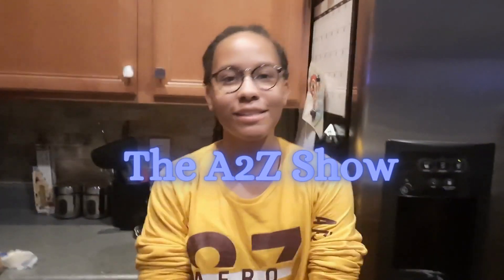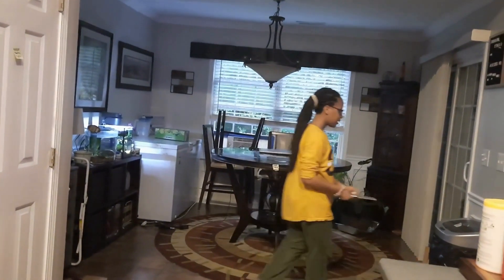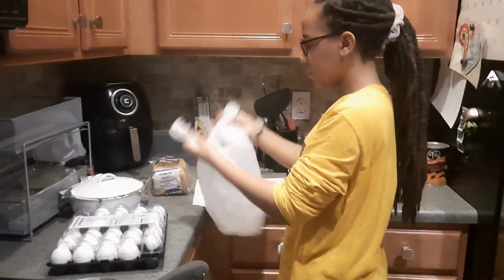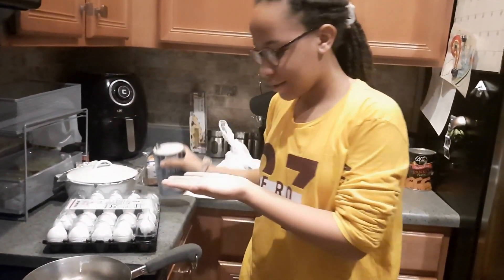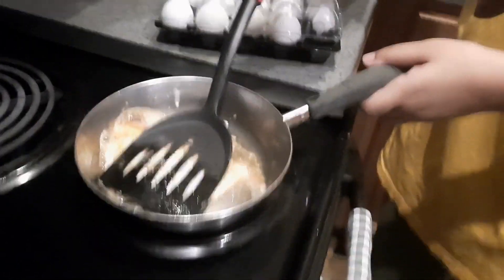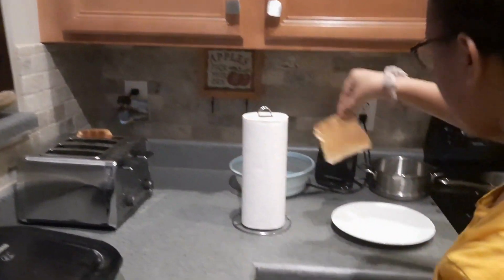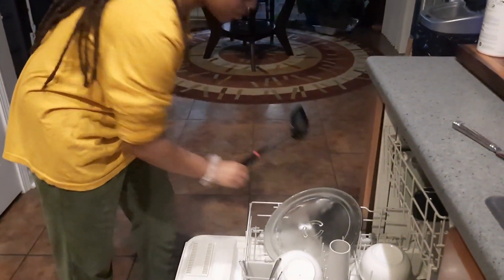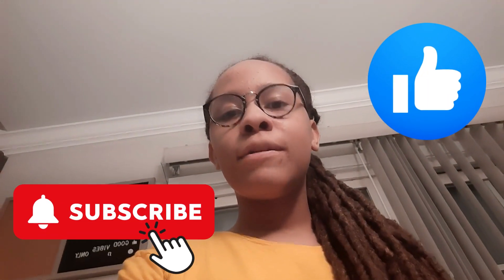How to make Alexis's Famous Fried Egg Sandwich - By Alexis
Hey Guys! I know that you wanted another cooking video, so here it is! Today, I am teaching you guys how to make my famous fried egg sandwich. It is really good, and I definitely recommend you guys trying this at home.